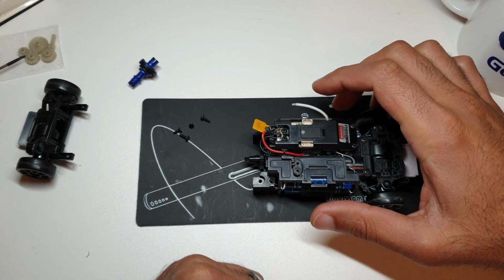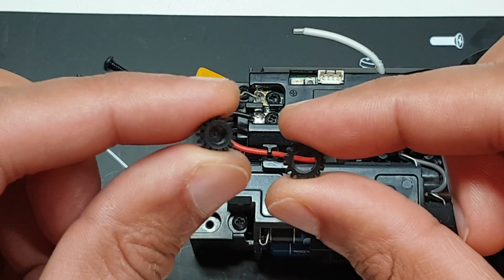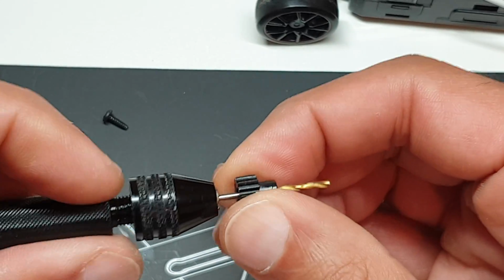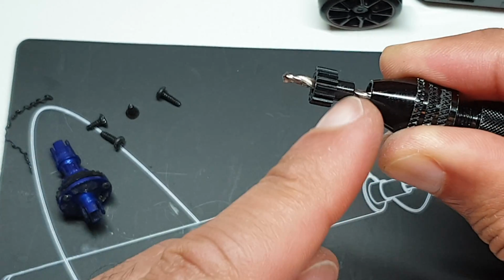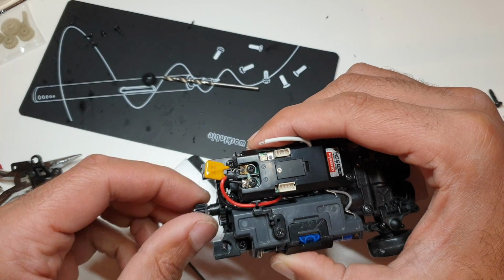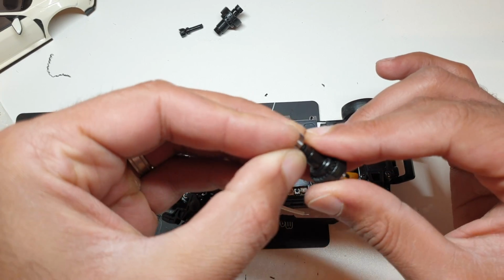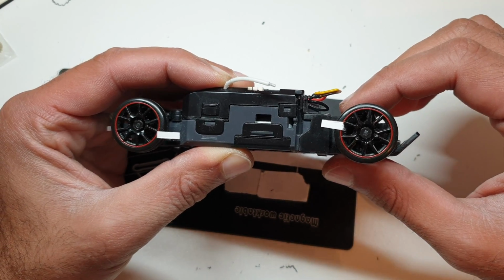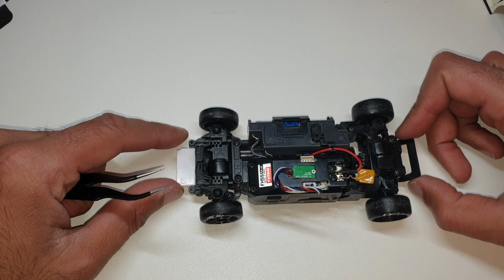Garage RC presents ..... mini z awd ma020 counter steer mod for drifting . CS DRIFT series part 2 .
is now live all input appreciated still a work in progress!

Car mini z Honda Civic  98mm ma020 with kt 432  radio
initially narrow f/r mini z drift tyres
LF5 DS  DRIFT TYRES rear wide front narrow
PART  1 cs drift ma030 awd

Beavers hobby channel CS drift for mini q